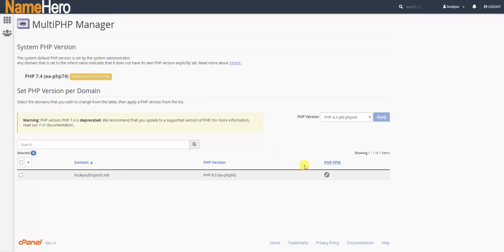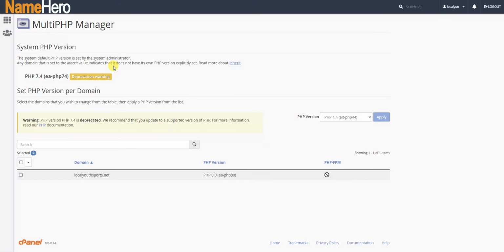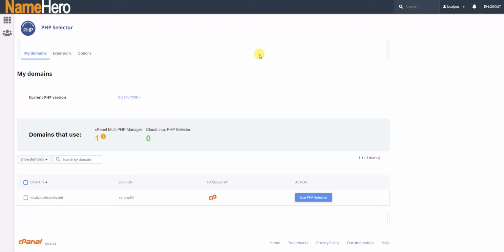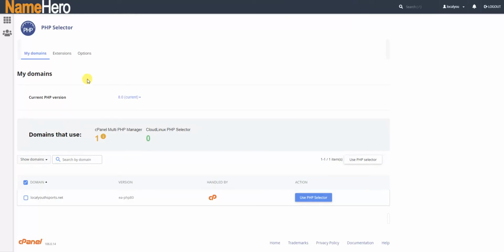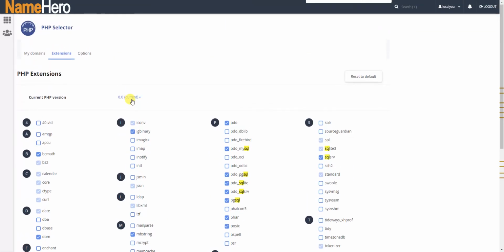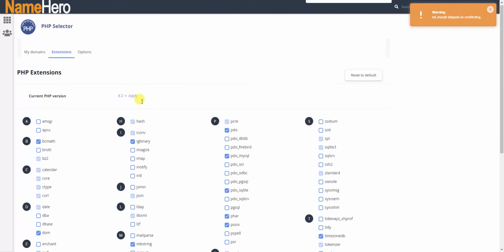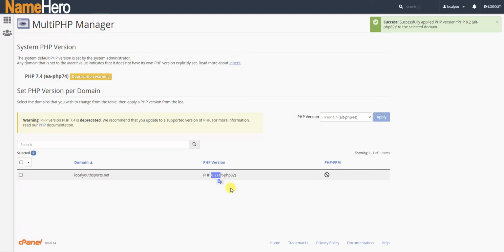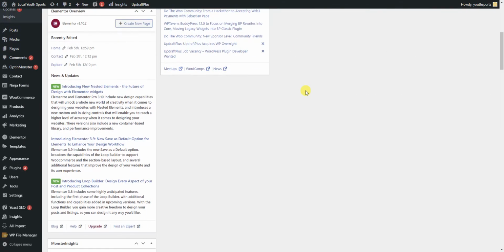How to resolve " PHP installation appears to be missing the MySQL extension " | 2023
Check What Version of PHP You’re Using

The first step to diagnose this issue is to figure out which version of PHP your WordPress site’s server is running. The answer to this question will dictate the next steps that you take.

To check this, connect to your WordPress site’s server using FTP. You can get your FTP credentials from your web host and you’ll also need an FTP client to connect.

If your host is using cPanel, you can use the cPanel File Manager tool.

Once you’ve connected to your server, create a new file called phpinfo.php in the root directory of your WordPress site. This should be the same folder that contains your wp-config.php file.
Then, edit the file and add the following code snippet:

Once you save the file (and re-upload the saved version if needed), navigate making sure to replace yoursite.com with your actual domain name.

You should see a screen that displays a lot of different information about the PHP configuration on your server. Scroll down to the Core section and look for the PHP Version item. Pay attention to the numbers – you should see something like x.x.x. E.g. 7.2.25 or 5.6.8:

Check to See If the MySQL Extension Is Installed
If your server is still using PHP 5.6 or lower, your server might be missing the MySQL extension that WordPress requires.

To check if this is the case, go back to the phpinfo.php file that you uploaded to your server in Step #1.

Look for a section named either mysql or mysqli.

If the MySQL extension is installed, you should see a version number next to the Client API library version item
If you can’t find this information, that means the MySQL extension is not installed. The best solution is usually to reach out to your host’s support staff and ask them to install it for you.

Note – again, we highly recommend not to use PHP versions below 8.0 because they no longer receive security updates and don’t perform as well as newer versions.

Unless you absolutely must continue using PHP 7.4 or lower, a much better solution is to upgrade your server to PHP 8+ instead of putting time into properly configuring an older version of PHP. You can follow our guide on how to update the PHP version of your WordPress site and how to install PHP on any server.

More Help

Hire us for  Any type of Website Development
Direct Work